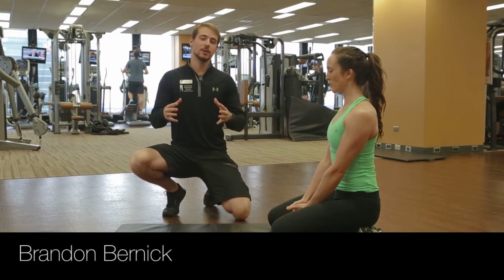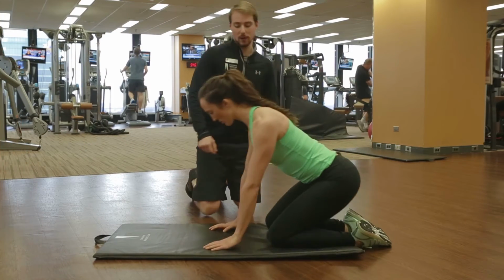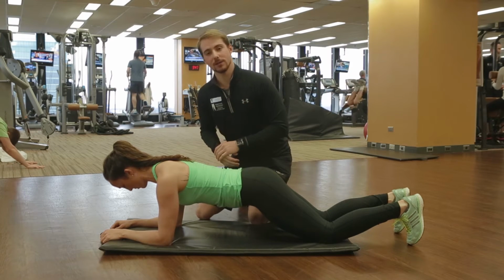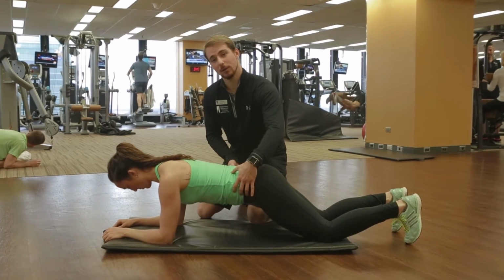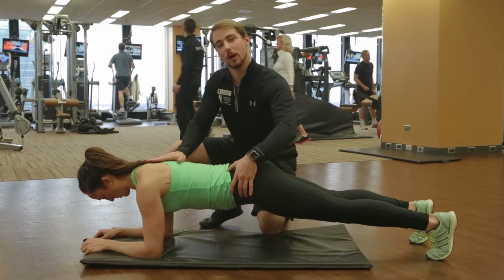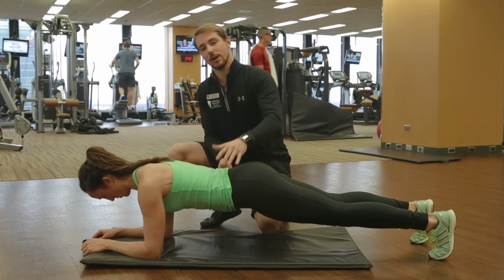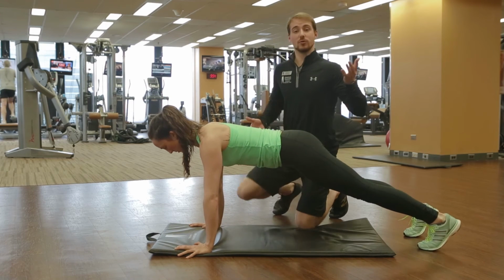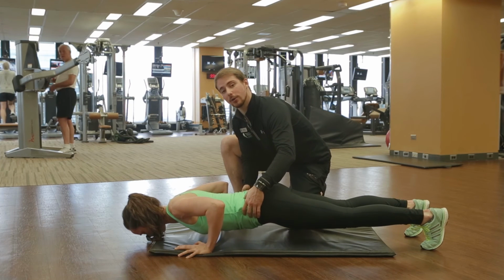Push Up to Plank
Push Up to Plank. Shot on location at the Toronto Athletic Club